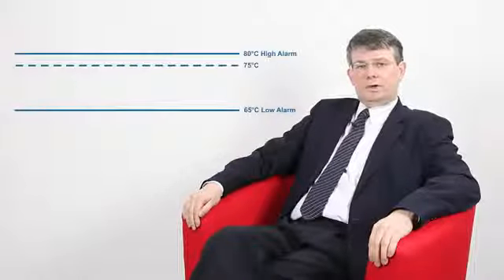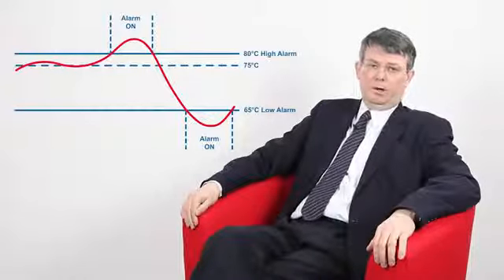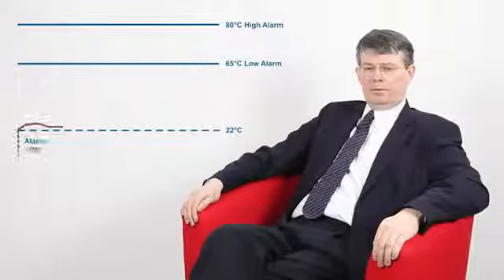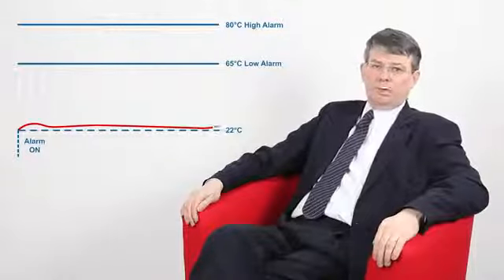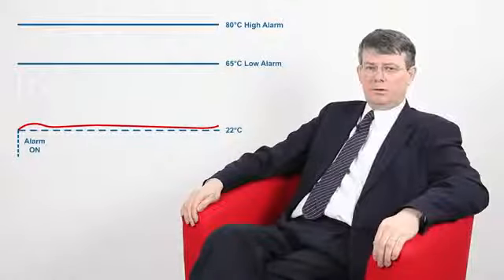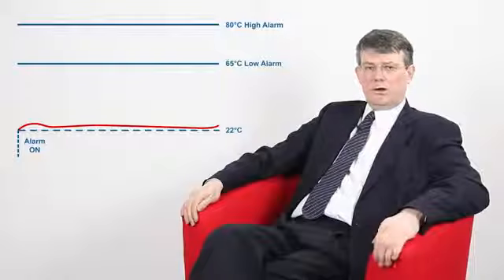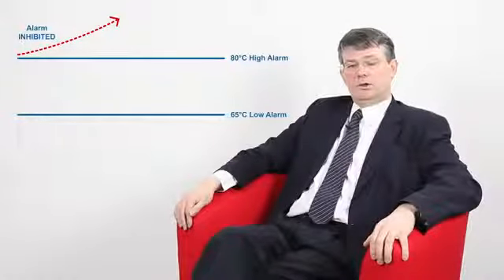Cuando Inhibir una alarma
Detalles sobre la función de Inhibición de Alarma.

Puntos Clave:
• Cómo funciona la inhibición de Alarma?
• Por qué quieres inhibir la operación de la Alarma?
• Por qué al inhibir la Alarma en el proceso, lo mantienen a salvo?